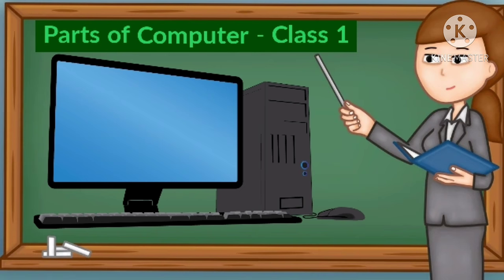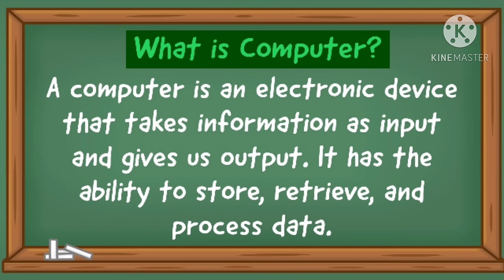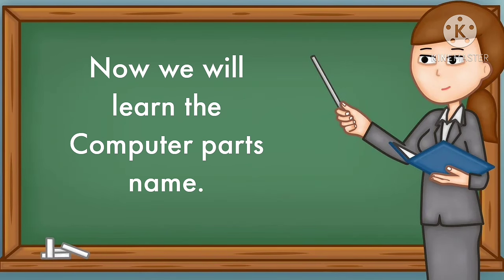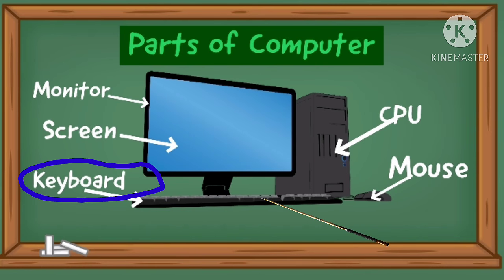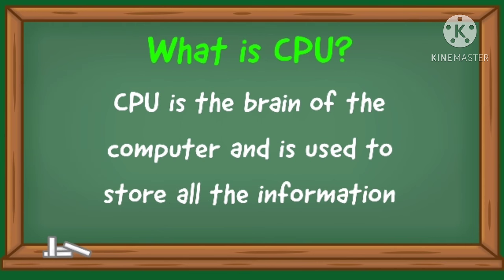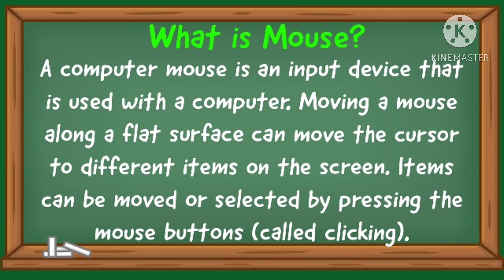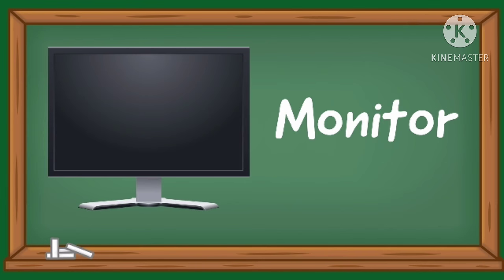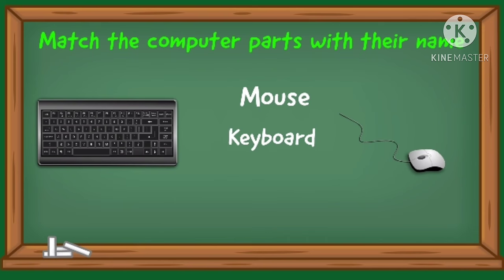parts of computer class 1 || how to teach parts of computer to class 1 kids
Here is a video about parts of computer class 1 || how to teach parts of computer to class 1 kids.

 This video will surely help you and your kids to learn computer in a very easy way.

Watch and learn with video till end.